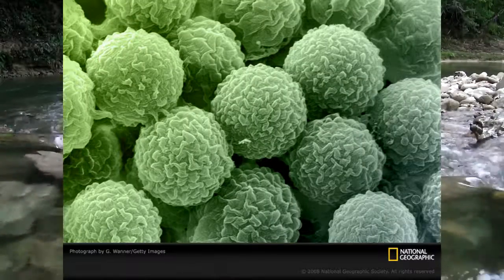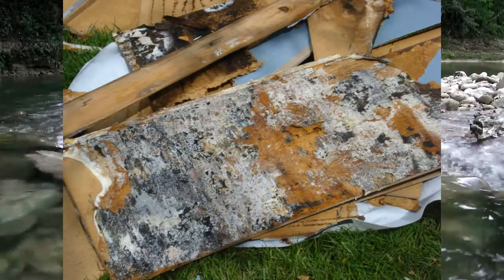mold 2 - where it grows